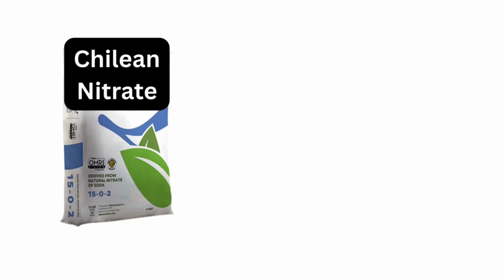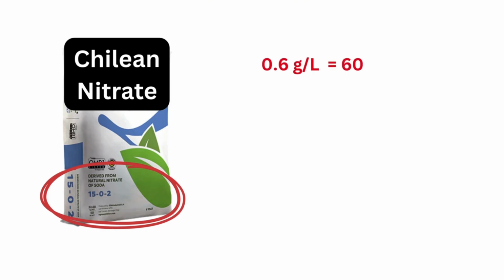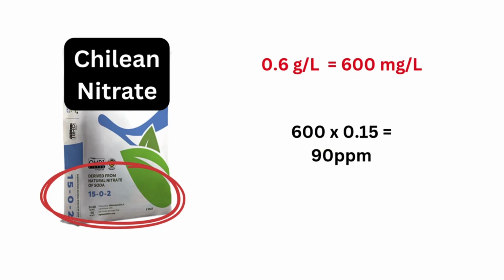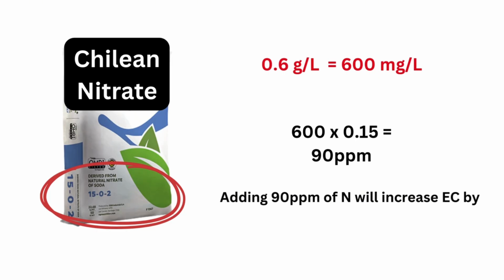Hydroponic Nutrient Solutions Explained: Salts and Electrical Connectivity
Salts in your nutrient solution play a critical role in the success of your hydroponic system. In this video, Karla Garcia, technical service specialist and consultant at Hort Americas, explains how electrical conductivity (EC) influences plant growth in controlled environment agriculture.

Because EC measures the amount of salt in your solution, it provides key insight into system balance. When salt levels climb too high, they can raise pH, disrupt nutrient uptake, and lead to deficiencies or toxicities that undermine crop performance.

Karla walks through why monitoring EC is so important and how understanding the link between salts, pH and plant health helps growers protect yields.

Educational Resources

At Hort Americas, LLC, we play a key role in the different niches of commercial horticulture. We work closely with manufacturers worldwide to bring the highest quality, technically advanced, and most cost-effective products to greenhouse growers in Canada, the United States, the Caribbean, and Mexico.